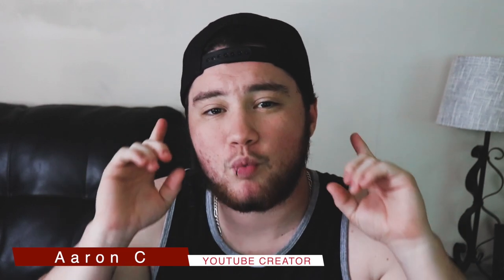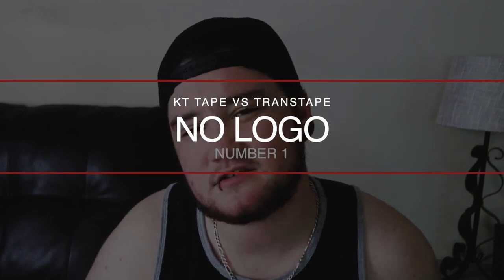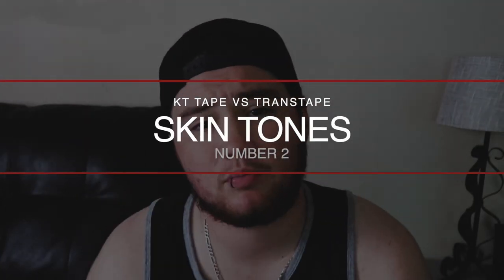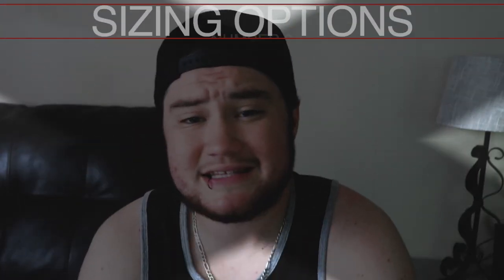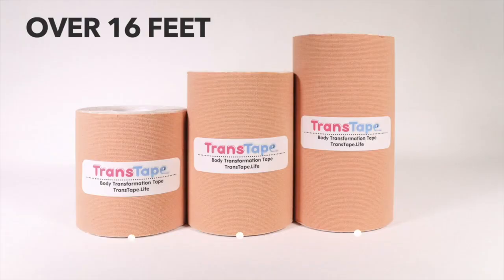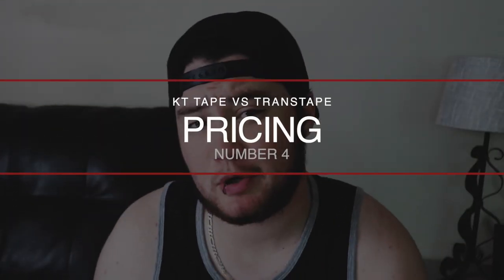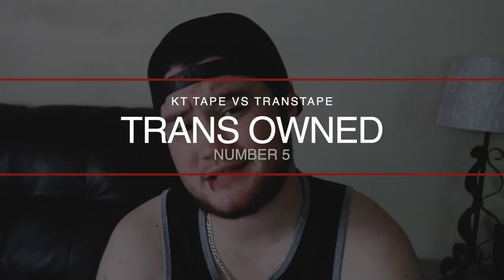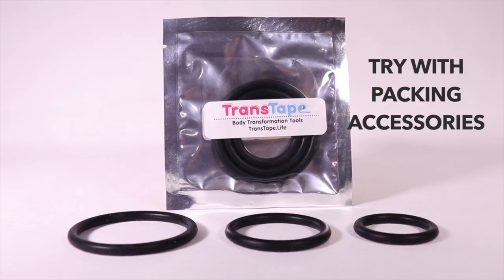TransTape vs KT Tape | 5 Differences You Need To Know!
Trans Tape offers removal oils and healing salves (because he knows we all get in a hurry and remove these improperly) AKA ME.

Also, if you're spending money on tape for binding why not support and keep the money in our community.

Since the owner is trans, he's also come up with a cool way to use the wider Trans Tape strips for adhesive packing which you can check out in another video I made.

Overall, I started taping with KT Tape until I found Trans Tape and I wish I would have found them sooner. There are some common misconceptions about FTM binding with tape (which is for a whole nother video) but the important thing to remember is safety. Save removal. Keeping your skin safe. Staying safe with how long you use it.

KT Tape won't be getting another penny from me personally as I am an avid supporter of Trans Tape and I encourage you to give it a shot instead of binding with a binder.

Have you had any experiences with KT Tape or Trans Tape? Which do you like better and why? :)